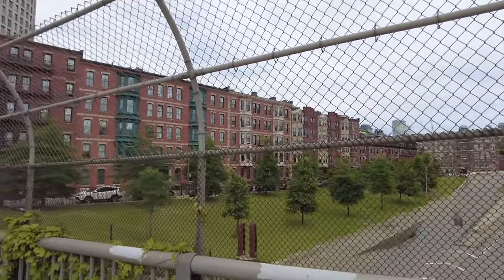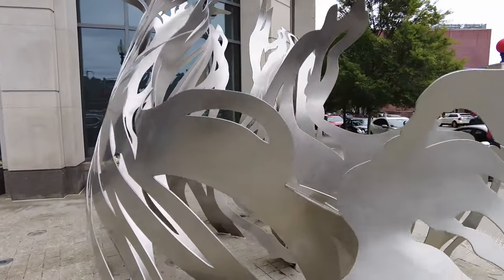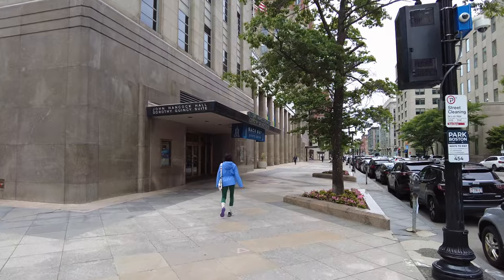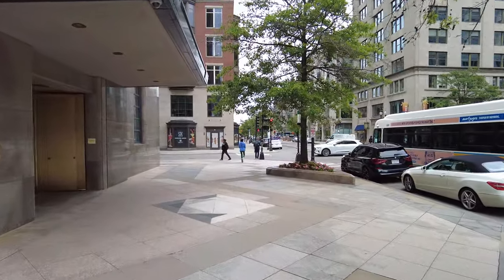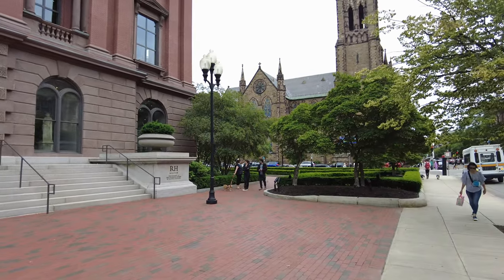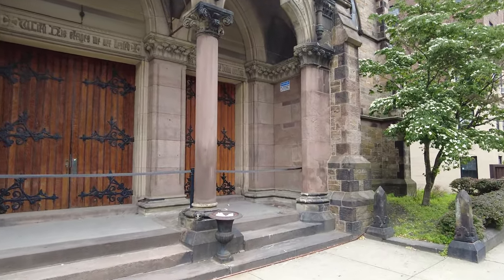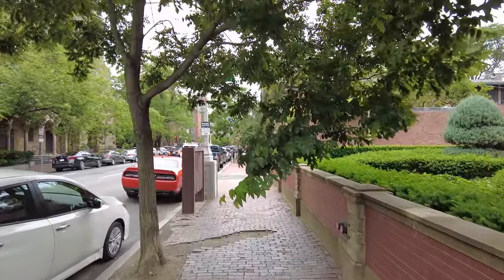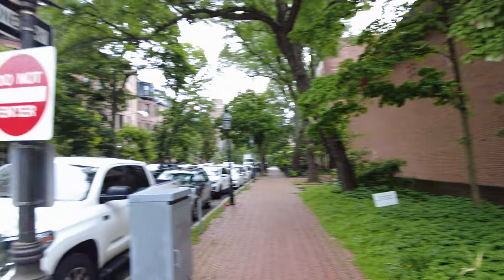Boston MA Berkeley Street Walk with Historical Commentary. South End to Back Bay.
Join me as I walk from the South end to the Back Bay of Boston MA via Berkeley Street. I discuss the history of the points of interest such as 200 Berkeley Street/Berkeley Building Weather Beacon, Berkeley Building, Museum of Natural History/RH Boston, Church of The Covenant, First Church of Boston and The First Lutheran Church of Boston.

0:00 Berkeley Street Mass Pike
1:39 UPLIFT Sculpture/Liberty Mutual Back Bay Headquarters
2:03 Hotel AKA/Police Headquarters Building
2:34 200 Berkeley Street/Berkeley Building Weather Beacon
4:49 Berkeley Building
5:50 Museum of Natural History/RH Boston
6:43 Church of The Covenant
9:38 First Church of Boston
10:05 The First Lutheran Church of Boston